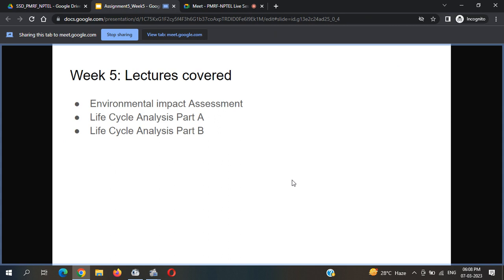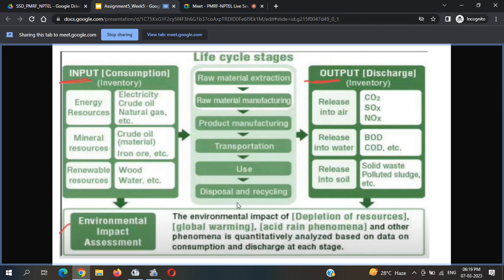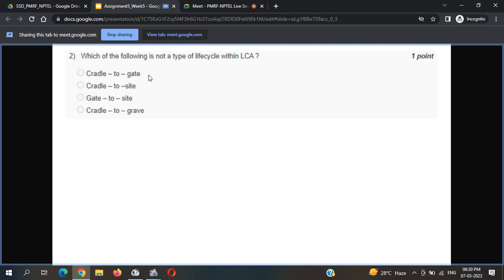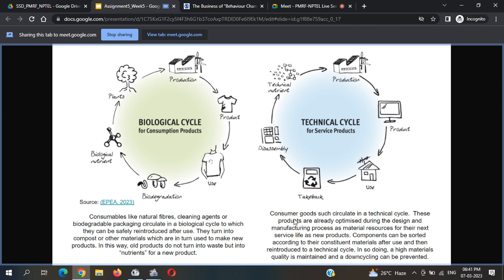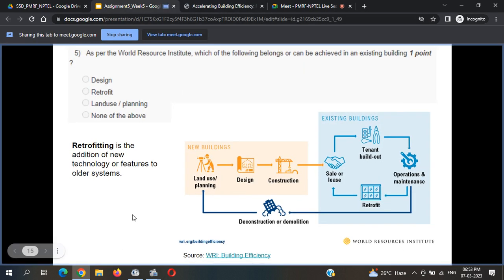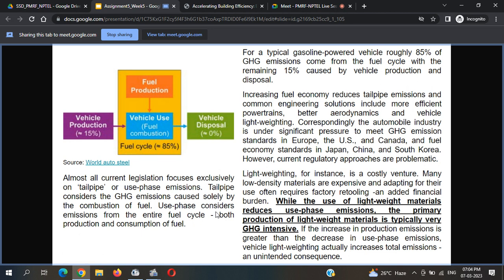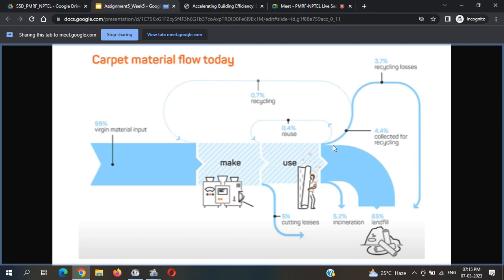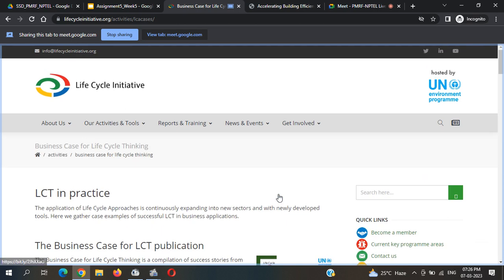Strategies for Sustainable Design week5 assignment5